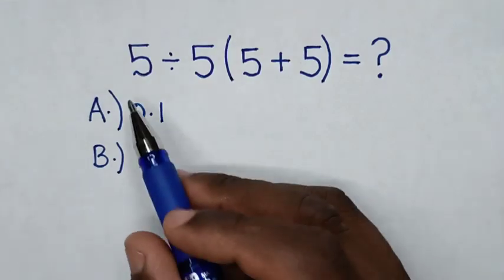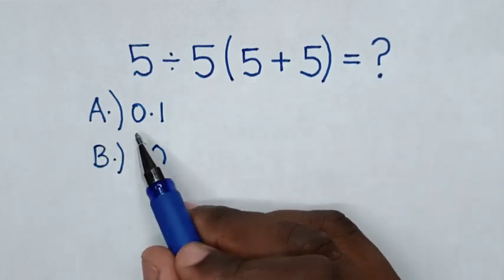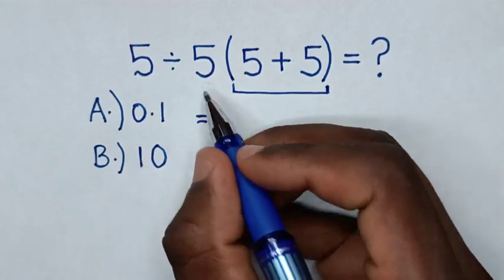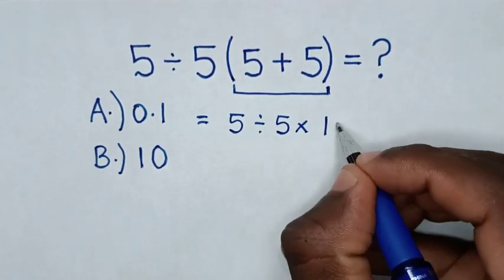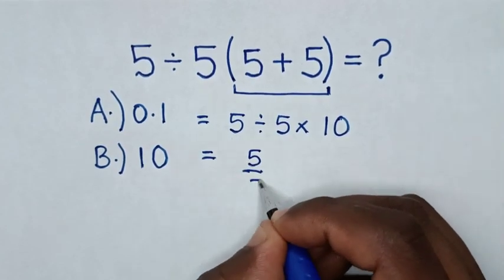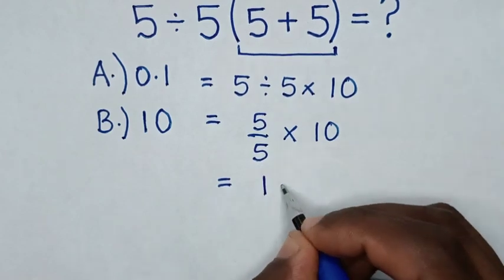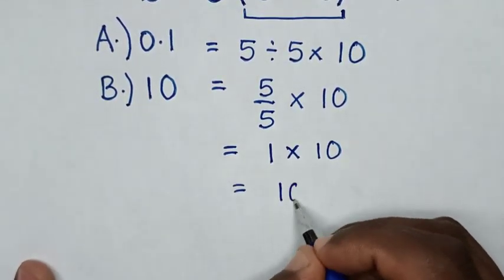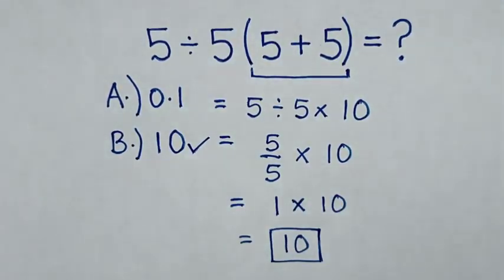A Nice Math Problem